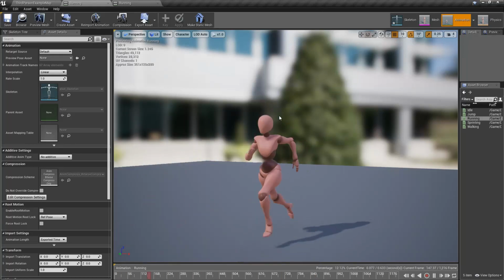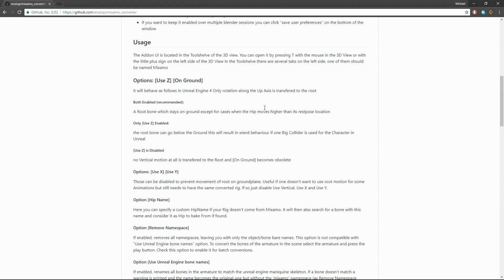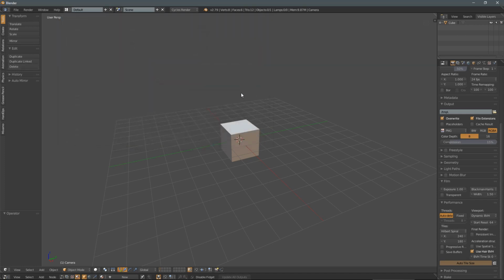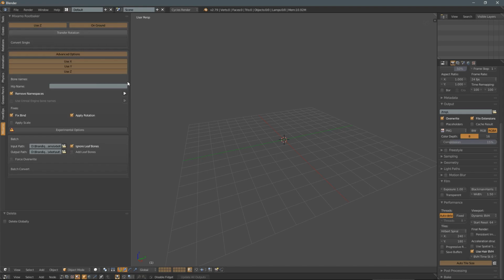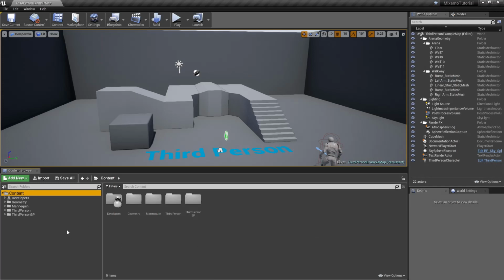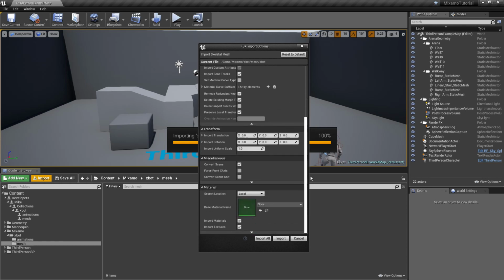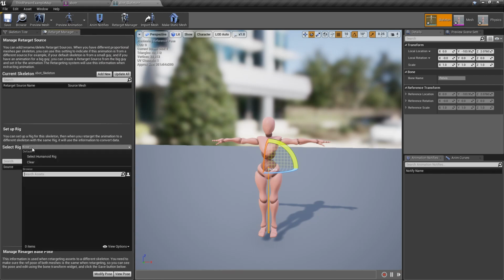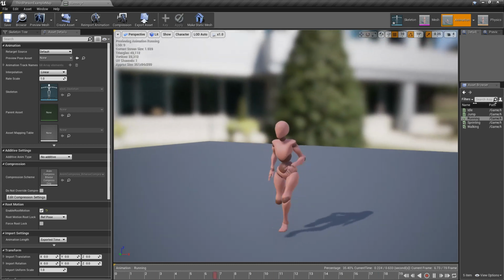Unreal Engine 4 - How to setup Root Motion for Mixamo Animations using Blender Addon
Adding a root bone to Mixamo Characters and Animations can take quite a long time if done manually. Luckily there is a free Blender Addon we can use to perform the conversion in seconds.

and download the xbot character or any other character of your choice. Download the following animations in fbx format without skin: idle, jump, walk, run, fast run. Deselect 'In Place' option where applicable.